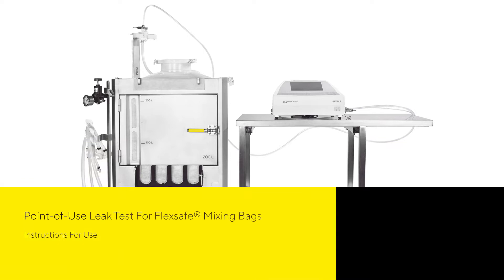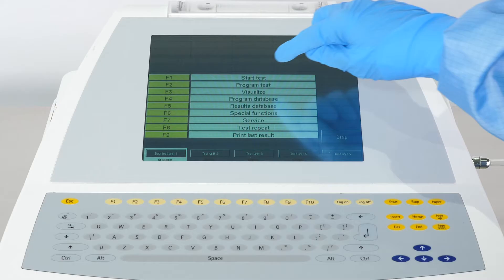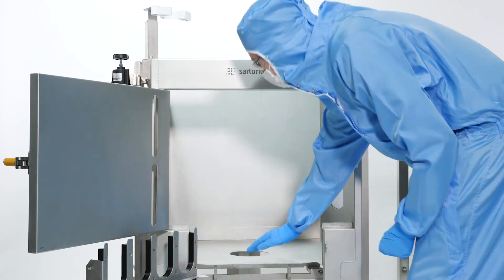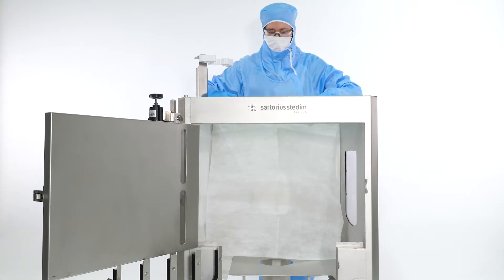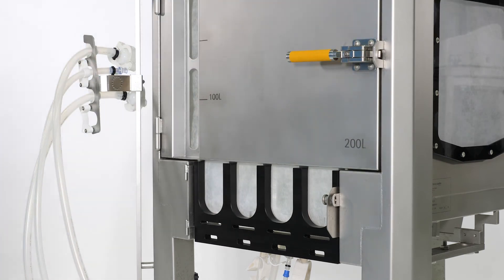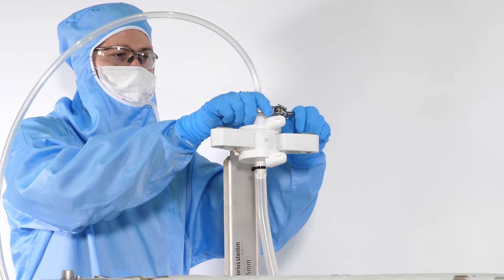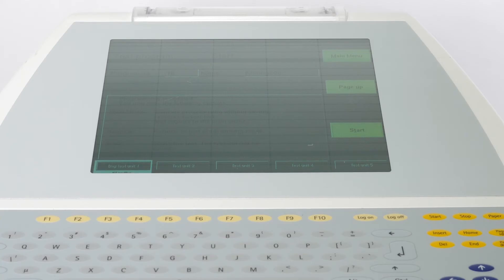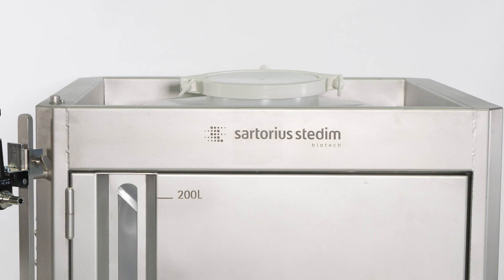Sartorius Point of Use Leak Test For Flexsafe® Mixing Bags [EN]